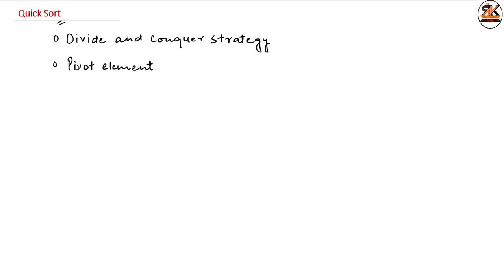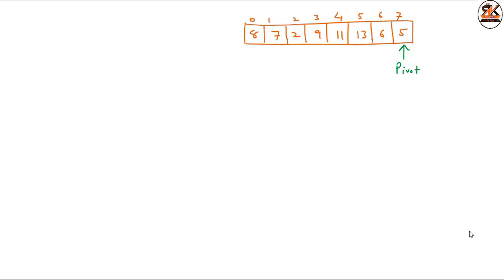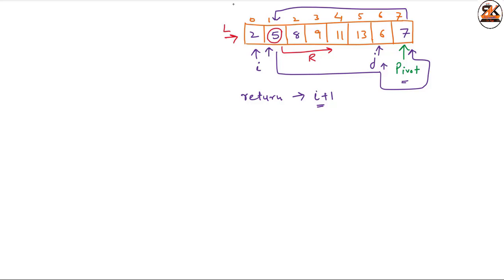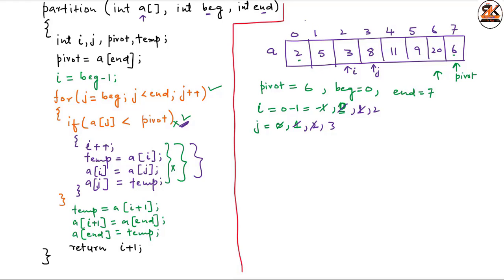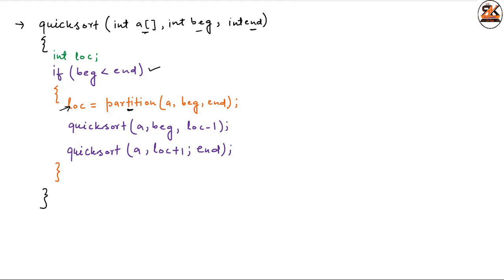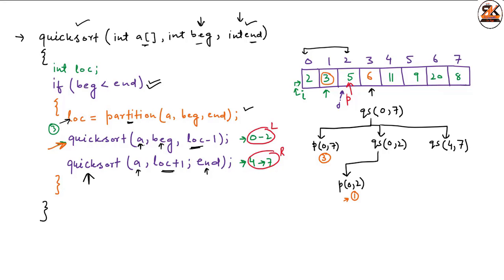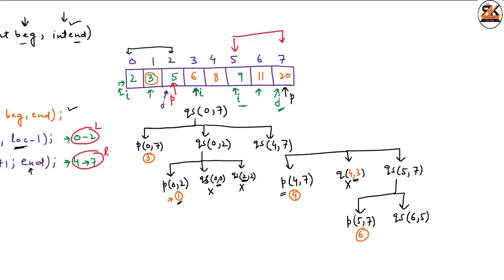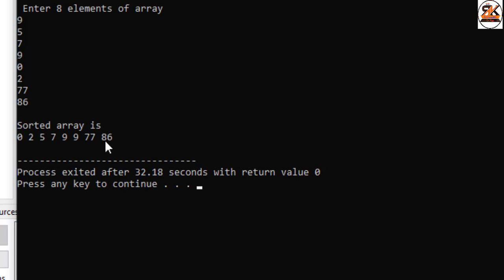Quick Sort Algorithm with Implementation in 'C' || Sorting Technique in Data Structure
This video explains the QUICK SORT Algorithm in detail by taking an example. The algorithm is studied step by step with an example to illustrate the algorithm. Also in this video, QUICK SORT implementation is shown using 'C' Language.